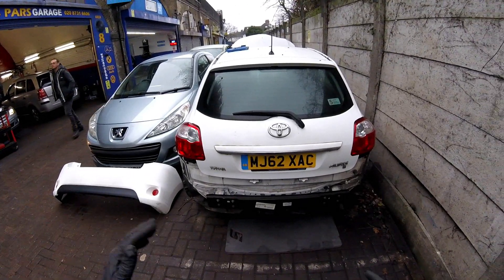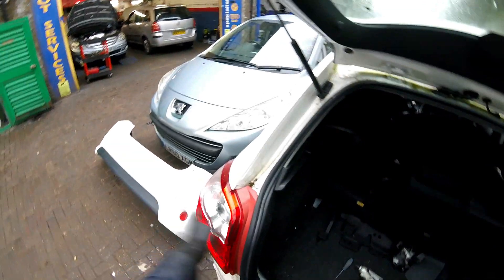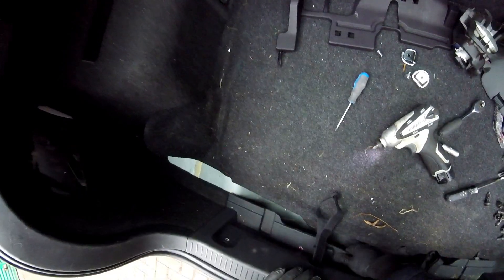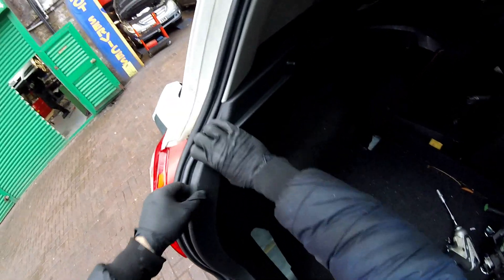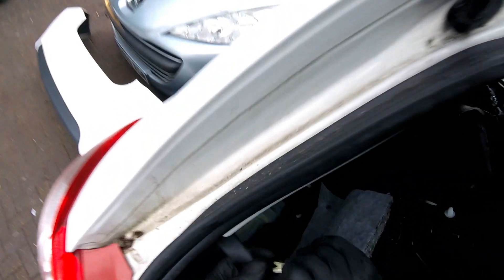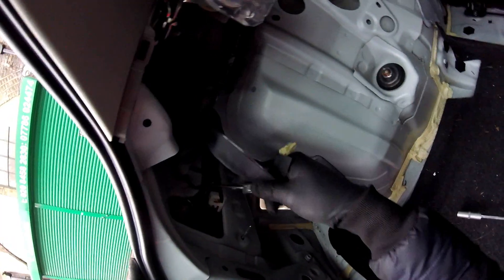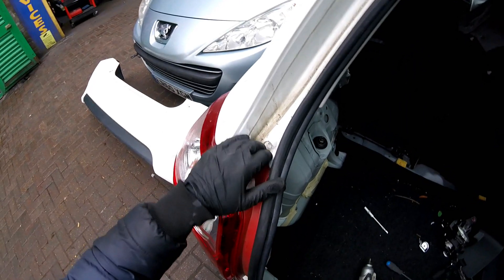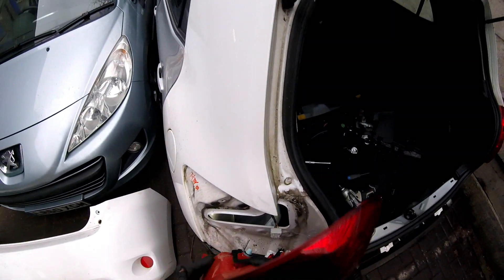How to remove/ replace rear light Toyota Auris 2010-2013 step by step | Uninstall rear light Auris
Today I will show you how to remove the rear light for this Toyota Auris step by step.
How to remove the rims and the interior plastic parts to make some space to remove the lamp without breaking nothing.
All you need is a toolbox to open all the screws, a sponge and a flat screwdriver or a trim removing tool to remove all the fasteners.

Puteti sa ma urmariti si pe Instagram

Puteti sa-mi dati un like la pagina si sa fiti abonati

Grupul Vopsitorilor

Grupul Vopsitorilor Incepatori